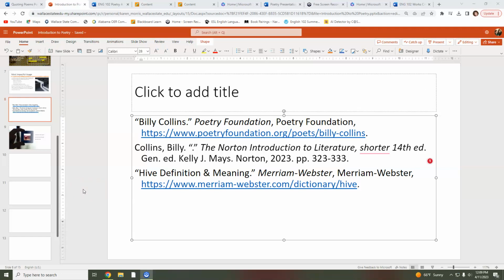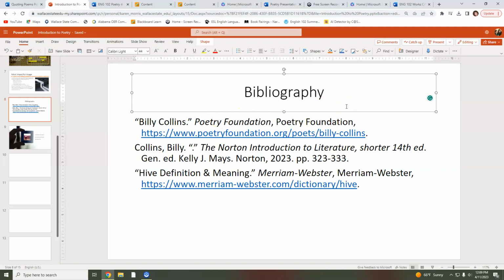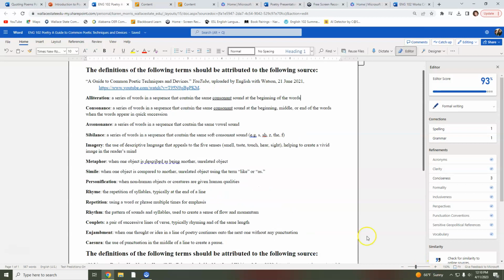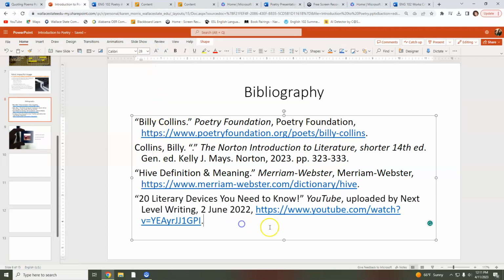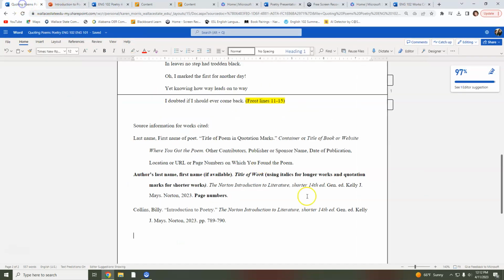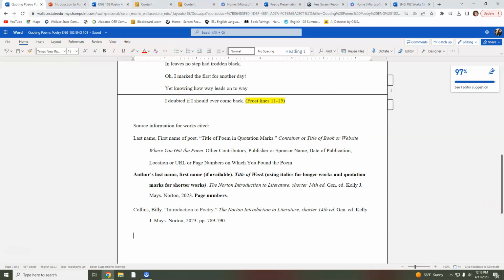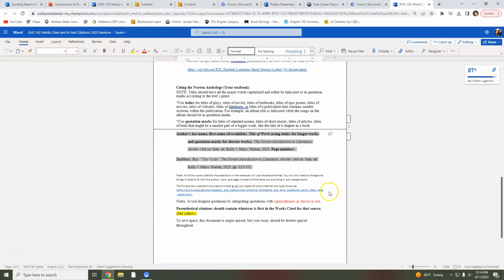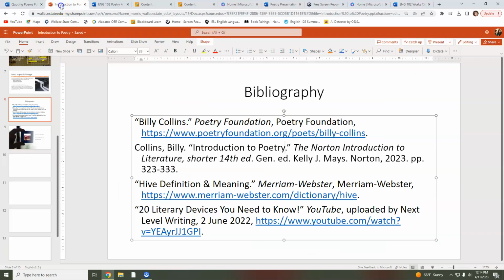Poetry Presentation Bibliography